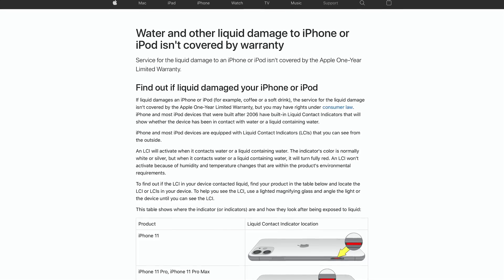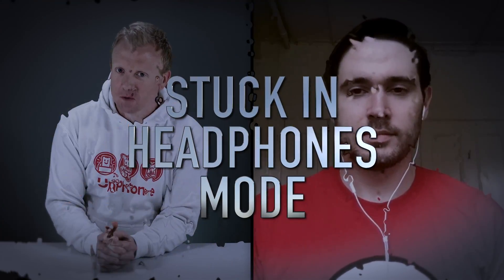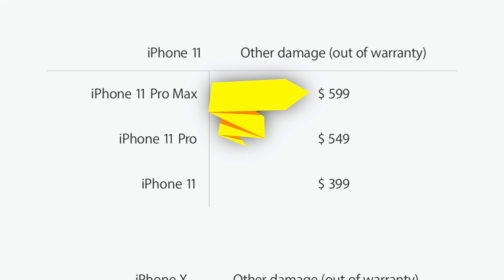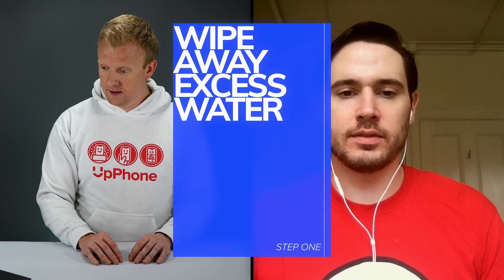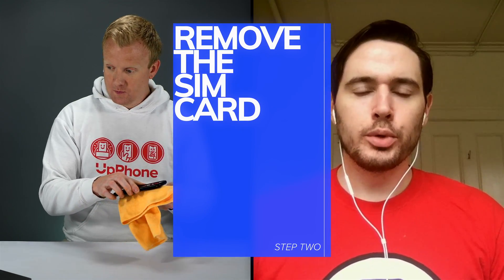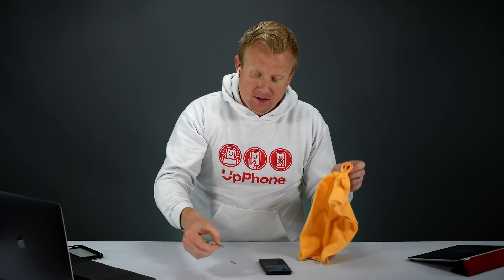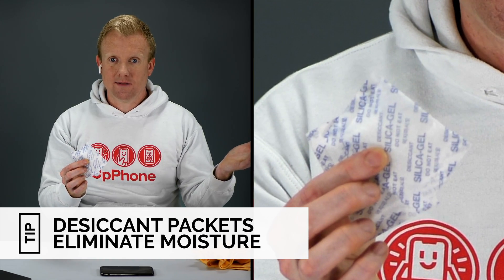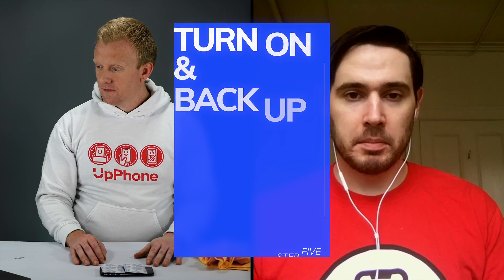My iPhone Got Wet! How To Fix iPhone Water Damage.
Apple experts explain what to do when your iPhone gets wet and how to fix iPhone water damage.

If your iPhone just got wet and it’s an emergency, skip to 2:52 to find out exactly what to do to (hopefully) save your iPhone!

0:20 Background Information About Water Damage
1:17 How To Tell If The Inside Of Your iPhone Got Wet: Check The Liquid Contact Indicator (LCI)
1:28 Symptoms Of iPhone Water Damage
2:51 What To Do When Your iPhone Gets Wet
2:52 Remove Excess Water
3:32 Remove The SIM Tray
4:37 Put Your Phone On A Flat Surface With Desiccants
5:18 Wait 24 Hours, Turn On, & Back Up Right Away
5:47 Why You Should Never Use Rice To Try To Dry Out Your Phone
7:02 Other Methods You Definitely Shouldn’t Try
8:42 How To Avoid Water Damage

When your iPhone is exposed to water, it's important to act fast.

First, wipe away any liquid on the outside of your iPhone. Then, remove the SIM card and lay your iPhone on a flat surface with some desiccants, if you have them. Don't put your iPhone in a bag of rice — rice won't absorb moisture, and grains can get lodged in your iPhone.

Wait about 24 hours and try to turn your iPhone on again. If it turns on, back it up immediately! Symptoms of water damage can appear weeks or even months after your iPhone got wet.

Check out our article for more information about what to do with a wet iPhone